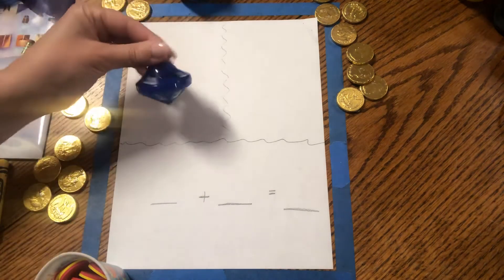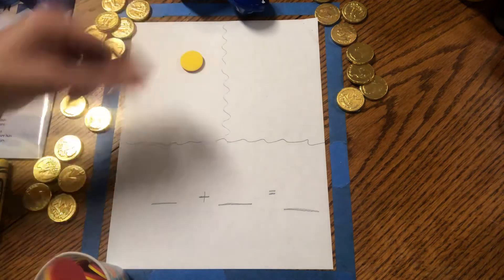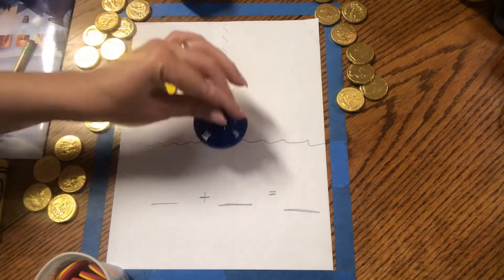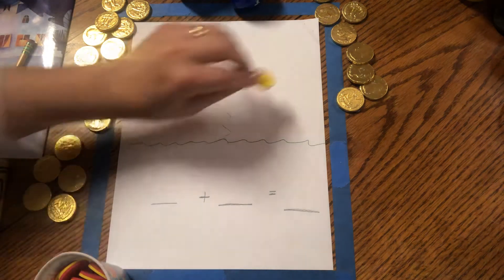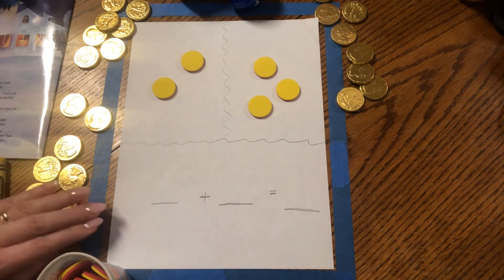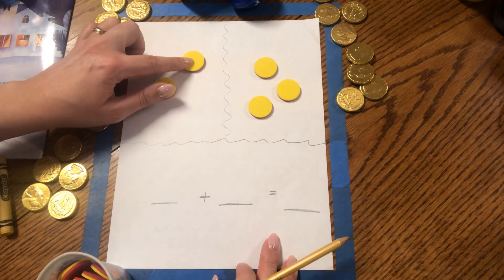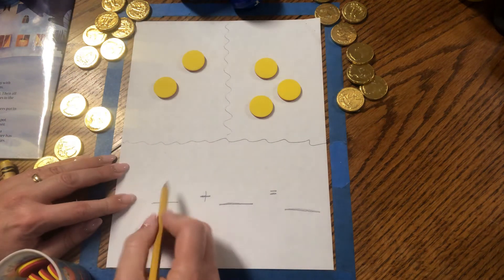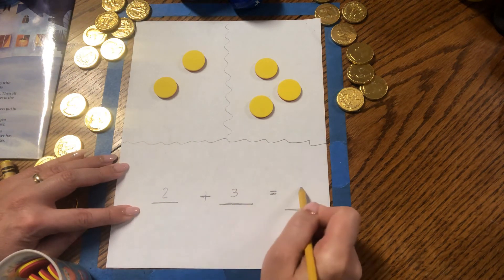Hooray for Hanukkah!